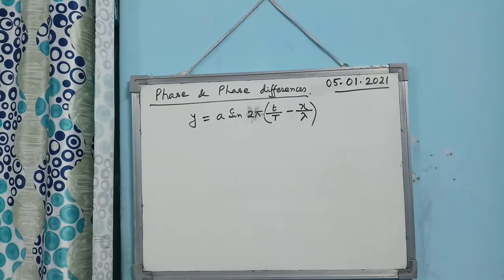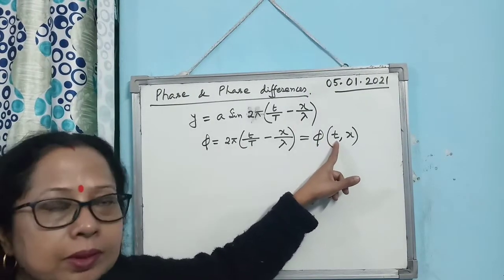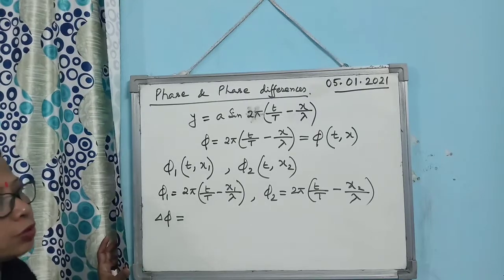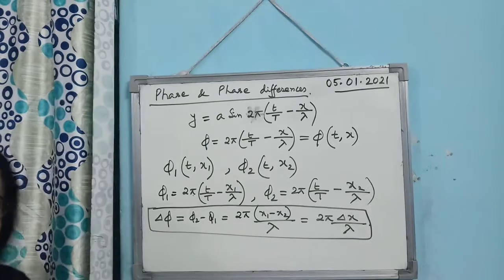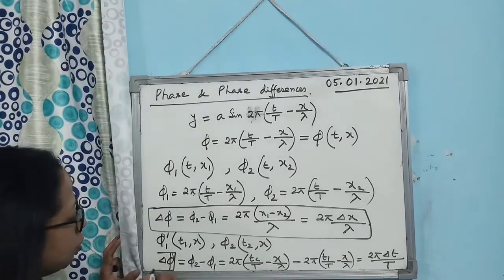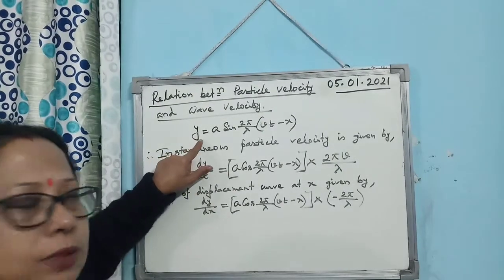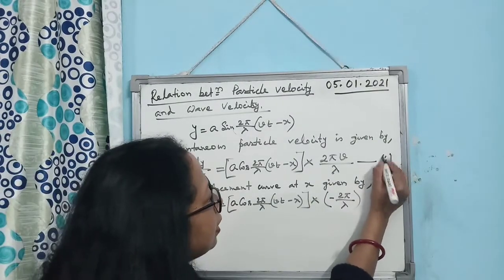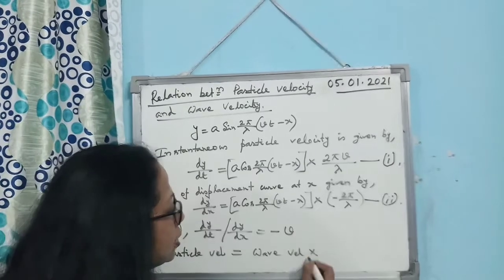Waves(for XI)Mod 63 Lec 02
This video is for STD XI.